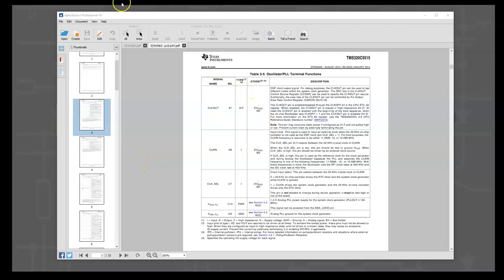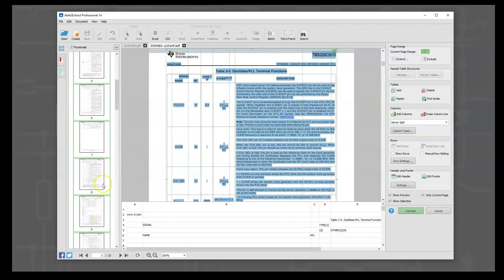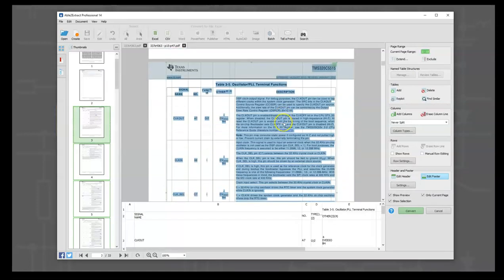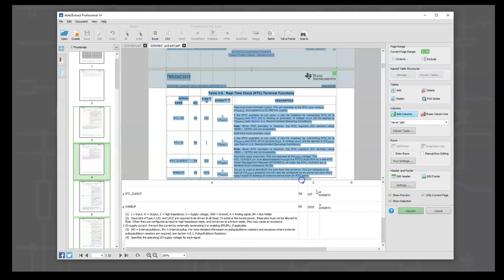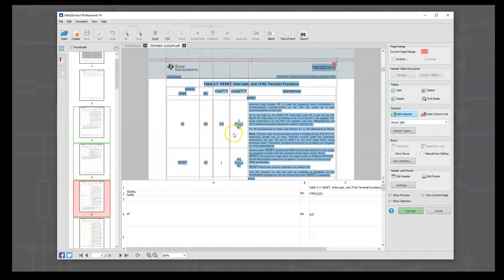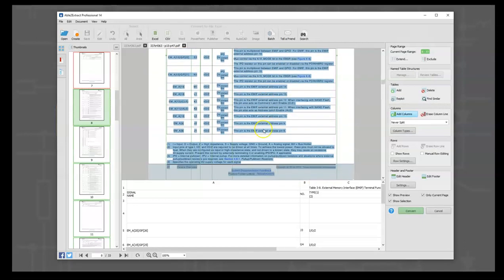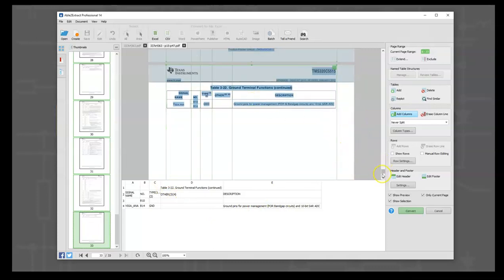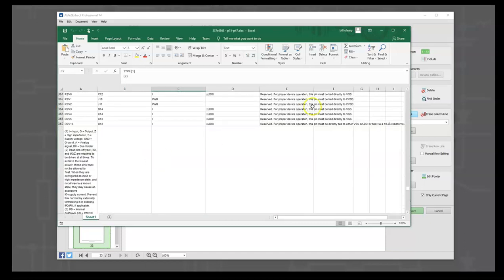using able2extract to convert a difficult pdf table step2